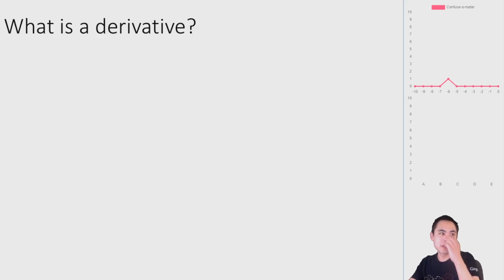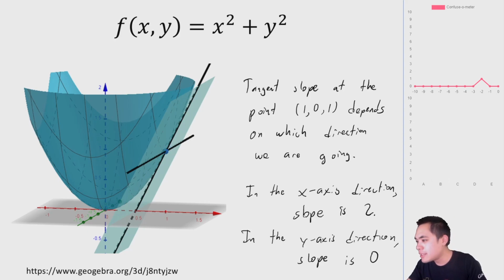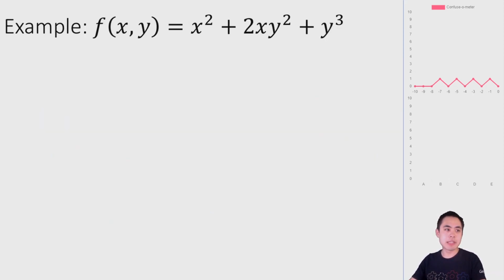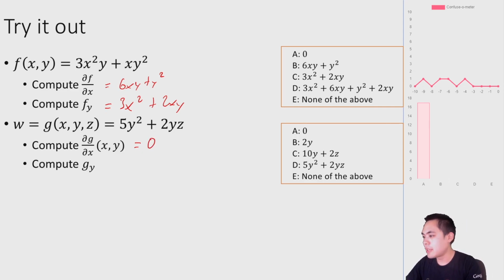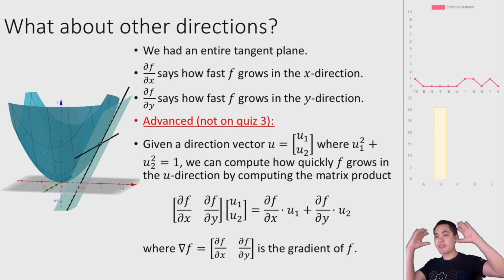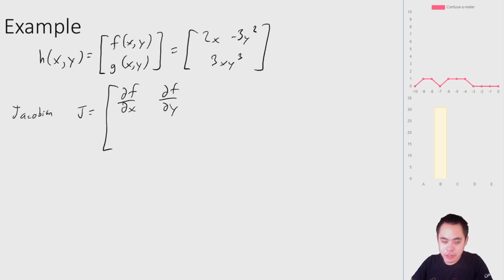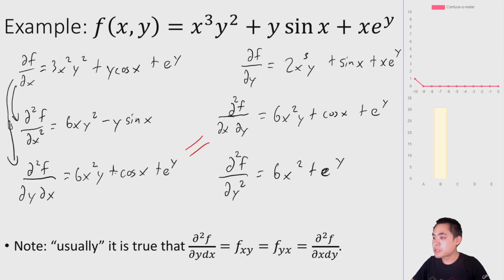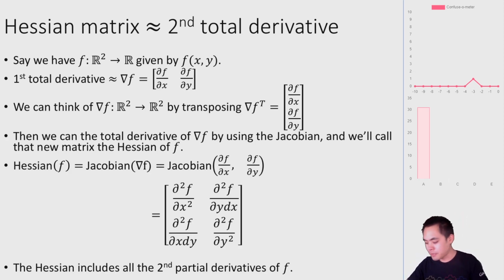MATA35 - Lecture 5b - partial derivatives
Lecture 5b of UTSC MATA35: Calculus II for Biological Sciences

We discuss partial derivatives, as well as mention in brief the gradient, Jacobian, and Hessian matrices.